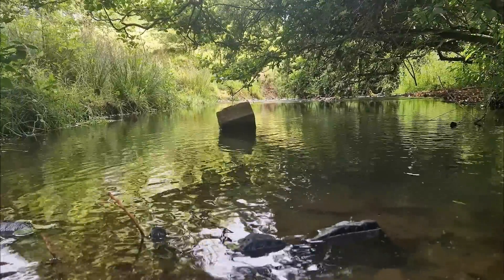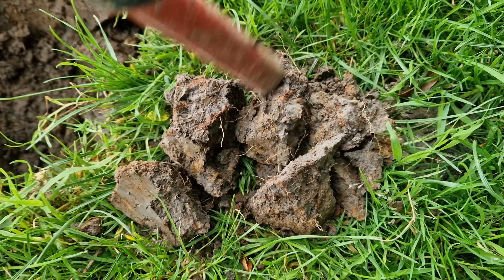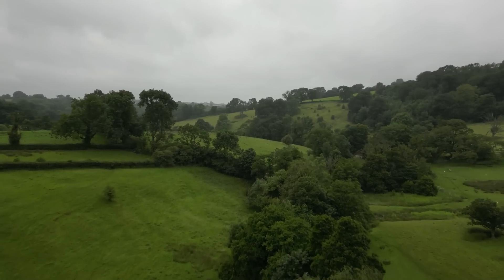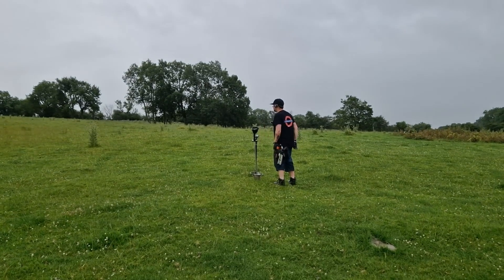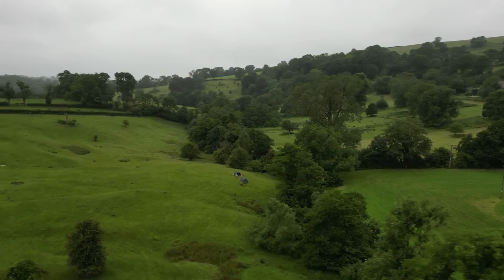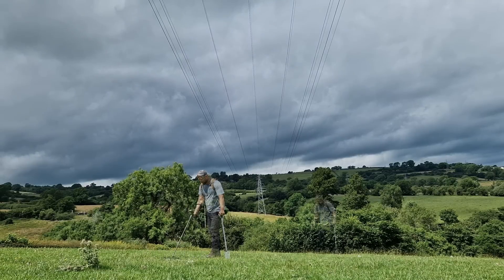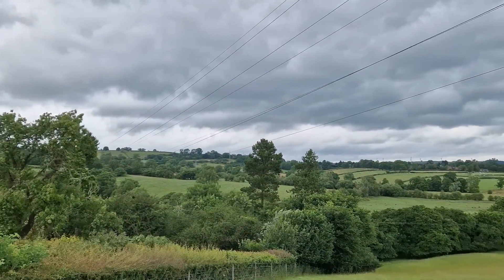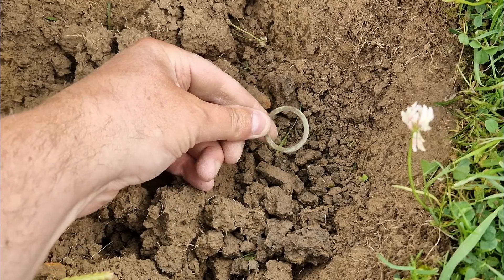This Medieval Landscape Is Loaded With RICH History | Wild Camp + Detect Weekend | Triple Silver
Episode 253 - This week I was joined by my good friend Ash (AKA The Southern Searcher) for our wild camp + detect weekender on the medieval homestead. A couple of days of wild camping, stream cooled beer and flame cooked burgers. This place oozes medieval history and yet again it did not disappoint. As always, one of my favourite weekends of the year.

Gaz